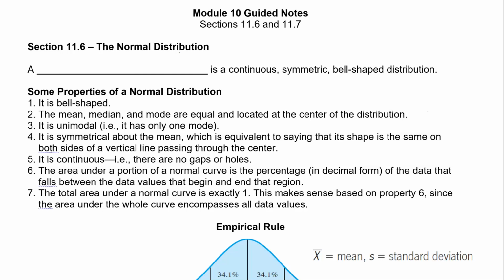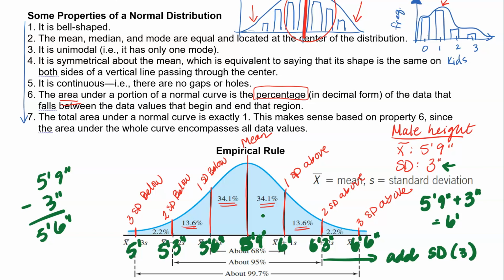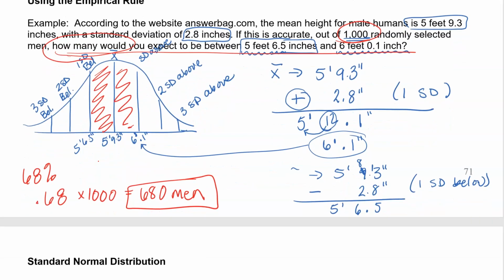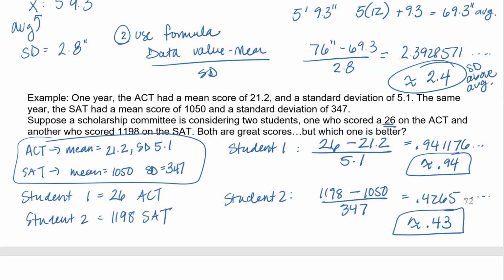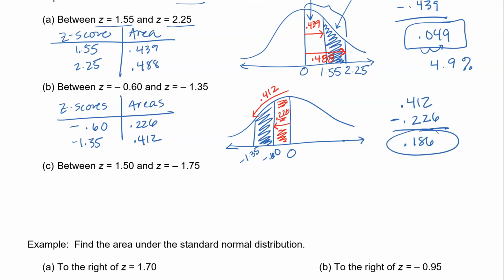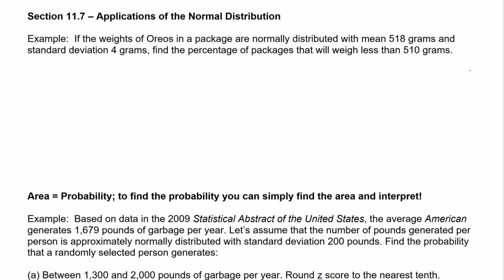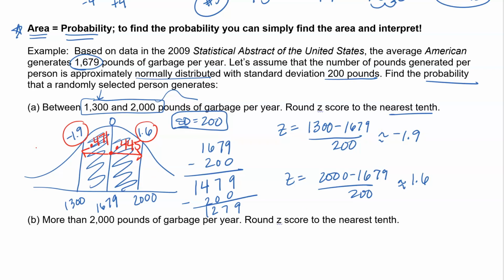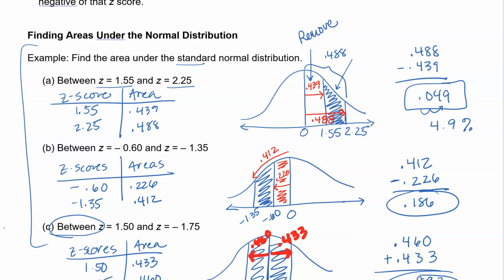MTH 125 Module 10